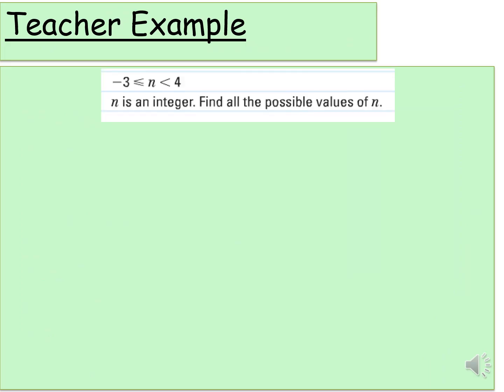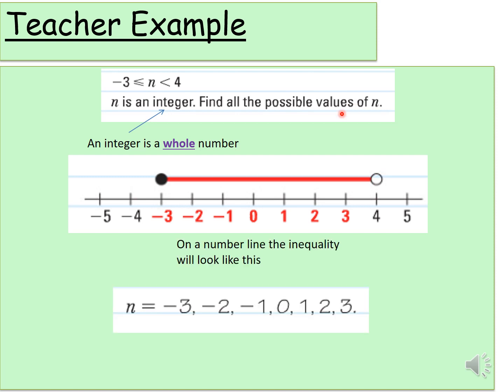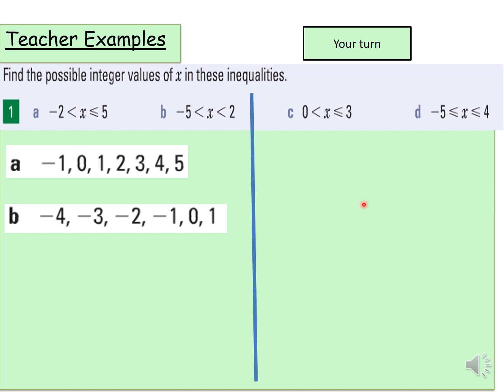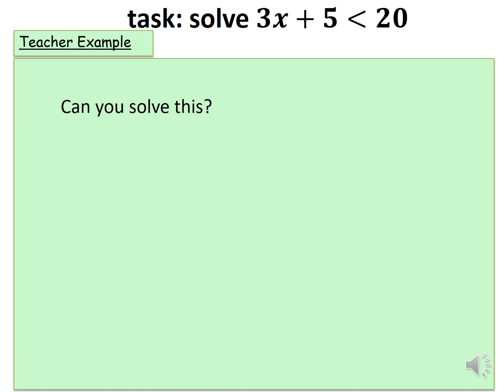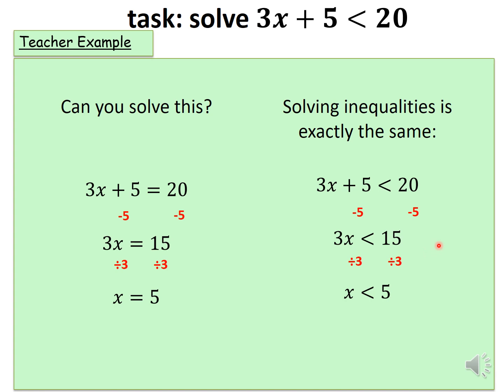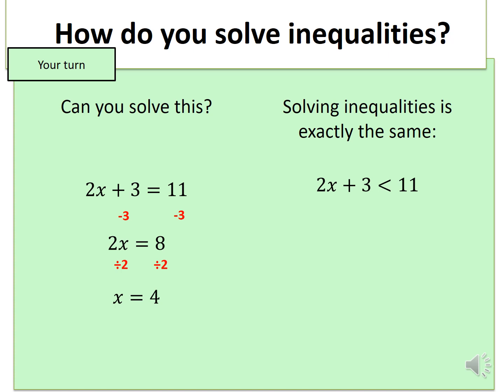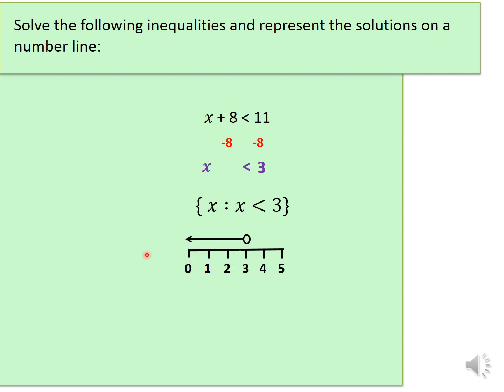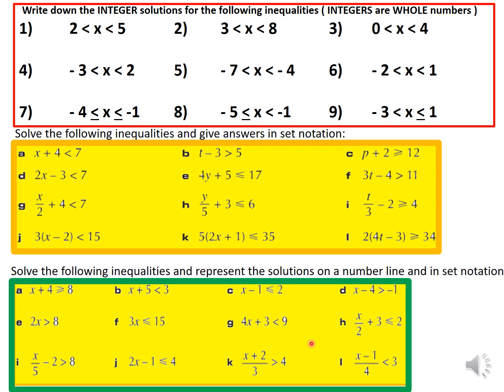Maths - L2 Solve linear equality equations (H)